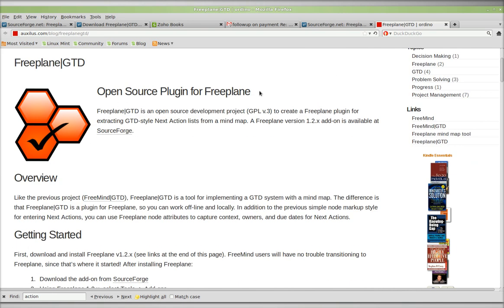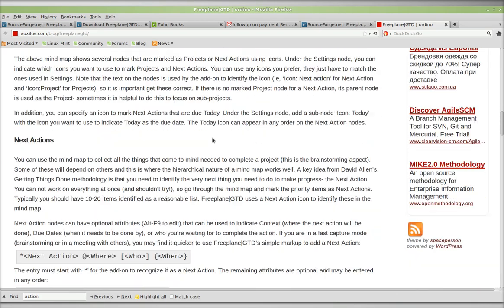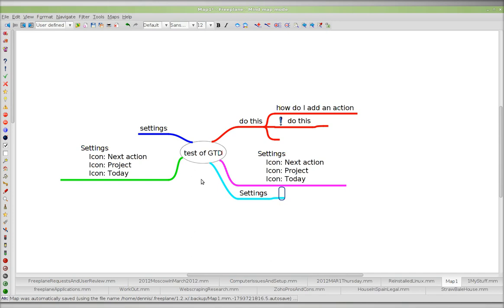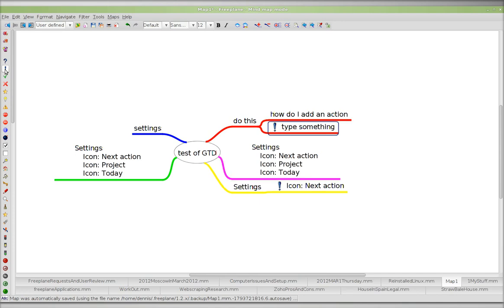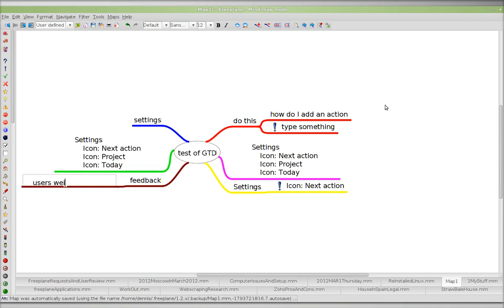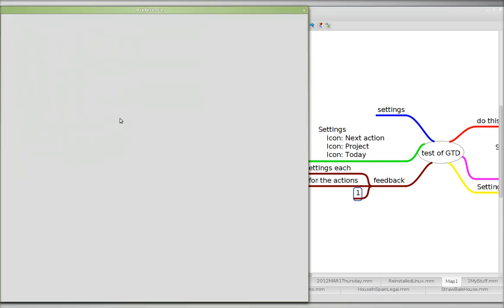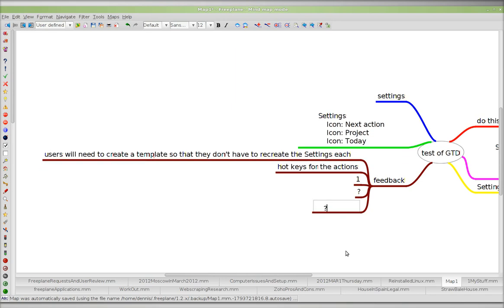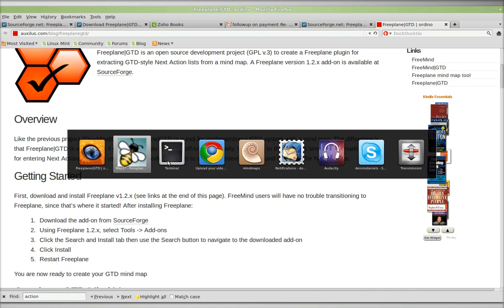GTD plugin (from Ordino) and freeplane how to create settings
Next thing to figure out is hot keys for icons

done:

edit / node core / icon by category